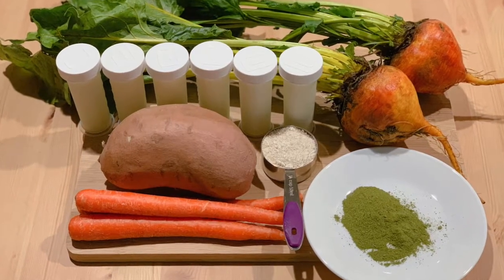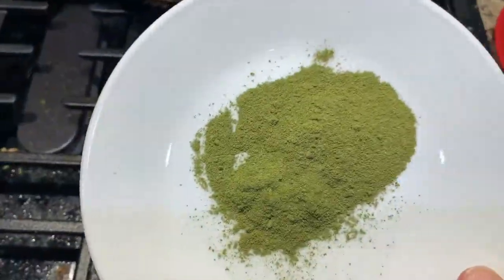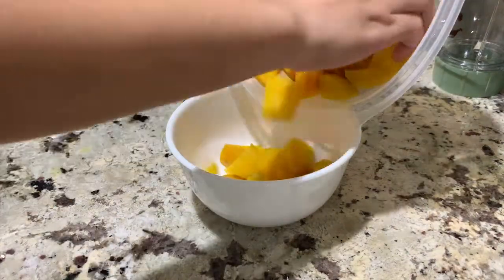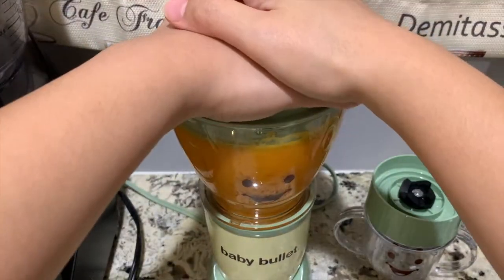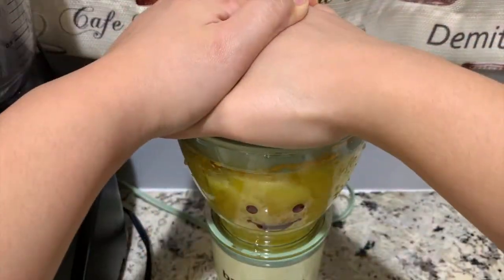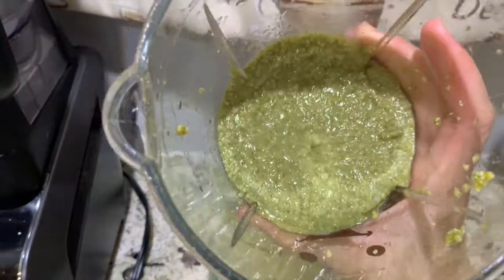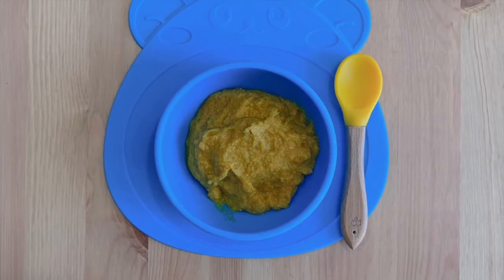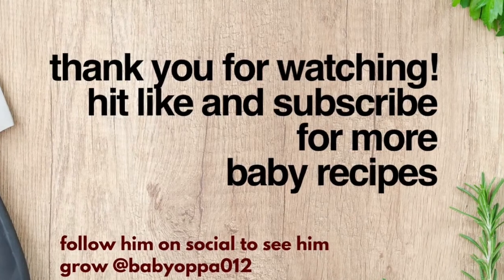VEGETABLE PUREE FOR BABIES 6 MOS + | GOLDEN BEETS CARROTS MORINGGA SWEET POTATO OATS with BREASTMILK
"DID YOU KNOW THAT WHAT YOU FEED YOUR BABY IN THEIR FIRST 1000 DAYS WILL IMPACT THEIR LIFETIME HEALTH AND WELLBEING?"

I ENCOURAGE YOU MAMAS TO FEED OUR BABIES  HOME-MADE and ORGANIC AS BEST POSSIBLE.
IT ONLY TAKES 30 MINS TO 1 HOUR OF YOUR TIME IN EXCHANGE FOR THEIR HEALTH. :)
~~A HEALTHY BABY IS A HAPPY BABY!!! :) HAPPY COOKING AND HAPPY FEEDING MAMA!!!

VEGETABLE PUREE FOR BABIES 6 MOS + | GOLDEN BEETS CARROTS MORINGGA SWEET POTATO OATS with BREASTMILK  | BABY FOOD RECIPE

Z's SILICON SUCTION BOWL USED

Z's SPOON USED